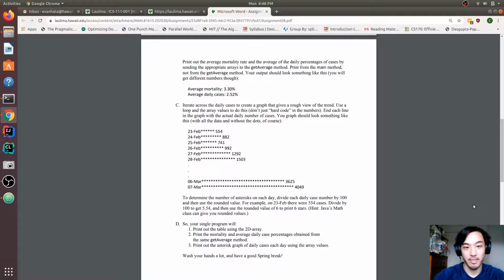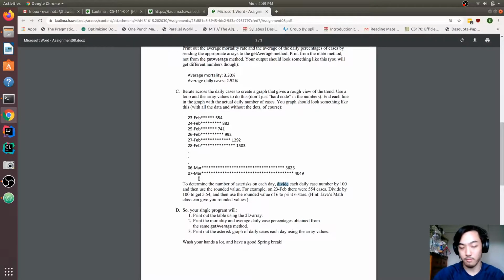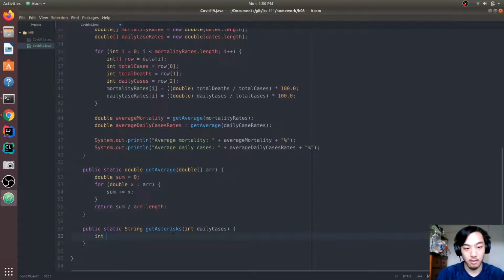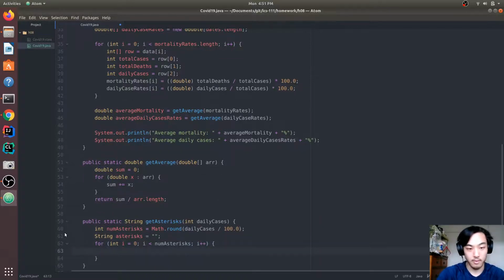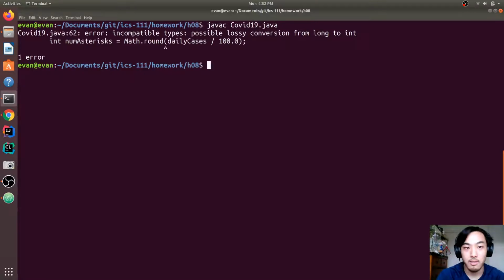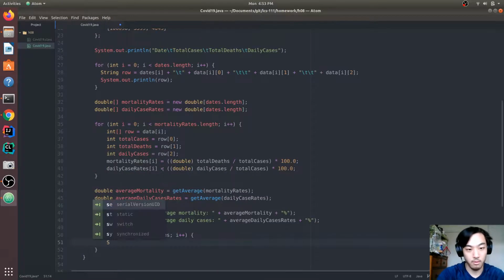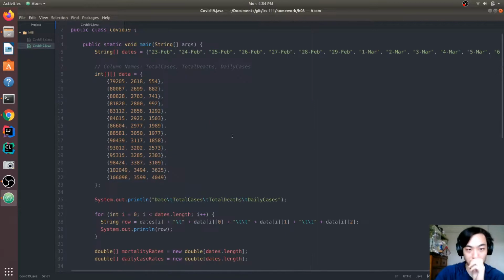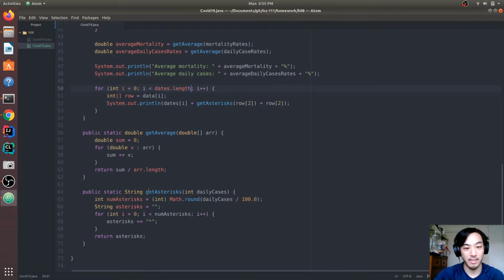Homework 08 Part C